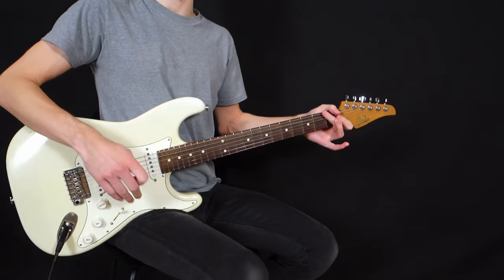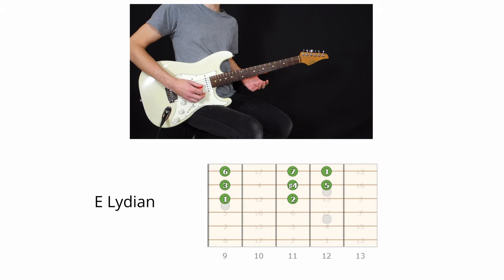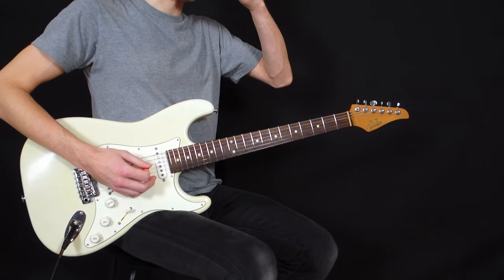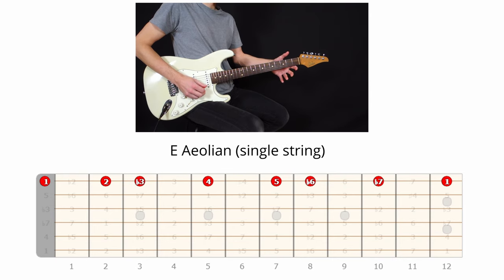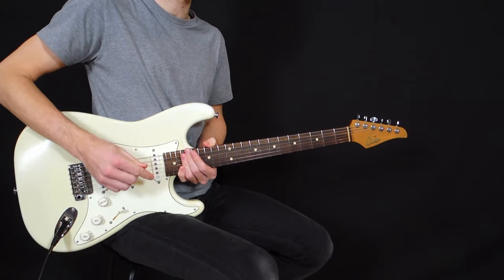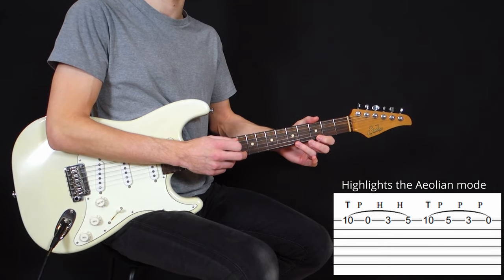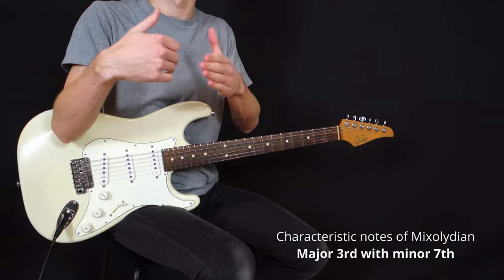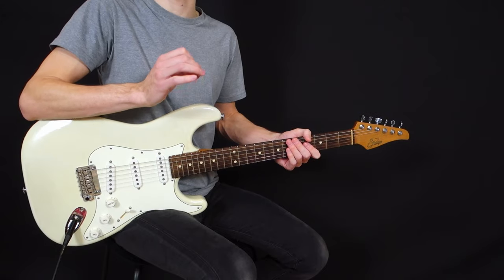Pitch Axis Theory: Create Spectacular Guitar Music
►► Download my ''Chord Dictionary Guide'' to get these progressions and more: 🎁

The Pitch Axis Theory is a super fun and creative way to explore different keys and modes on the guitar. A truly spectacular sound!

It has been popularized by guitar hero Joe Satriani on songs like ''Not Of This Earth'' or ''Satch Boogie''.

Satriani was tired of following the standard ''rules'' of traditional jazz tunes in order to explore the sounds of different keys.

Instead, he decided to use one note, one pitch, as an axis, where anything can revolve around it. It results in cool chordal and modal exploration.

In this lesson, I'll be teaching you 2 ways to use the Pitch Axis Theory in your own guitar music and I'll also show you how to make cool tapping arrangements like Satriani does using the principles of the pitch axis.